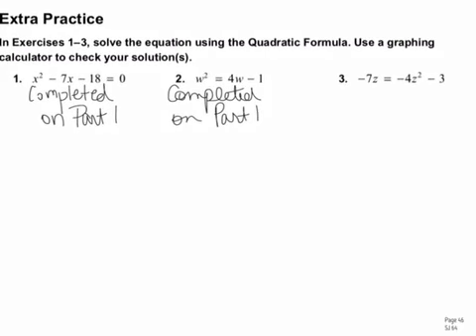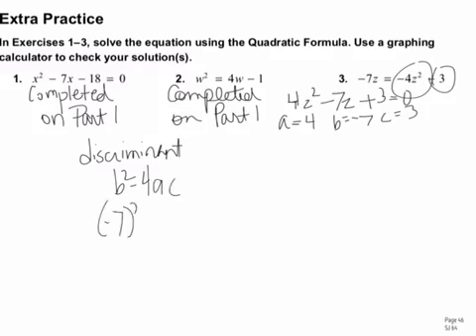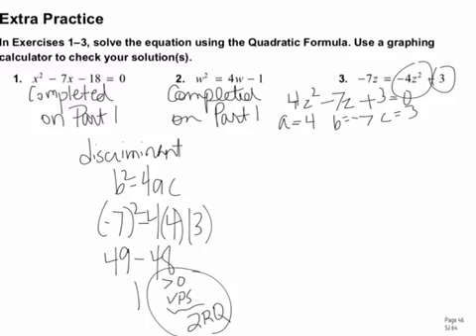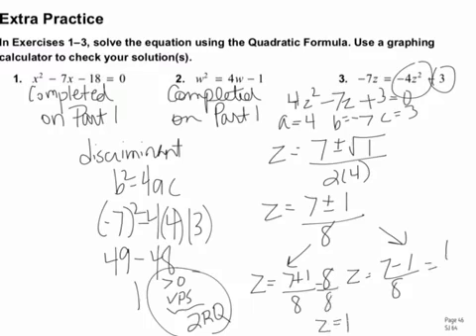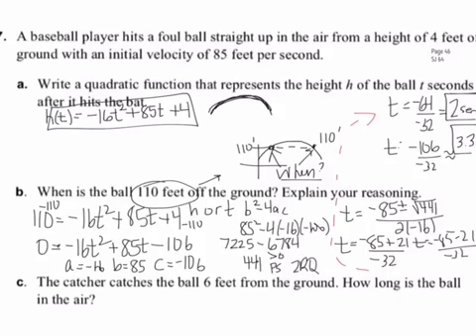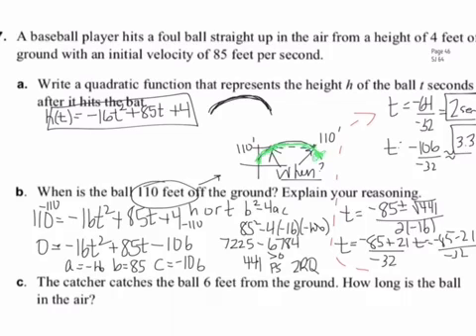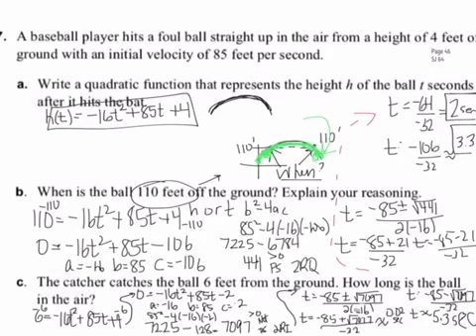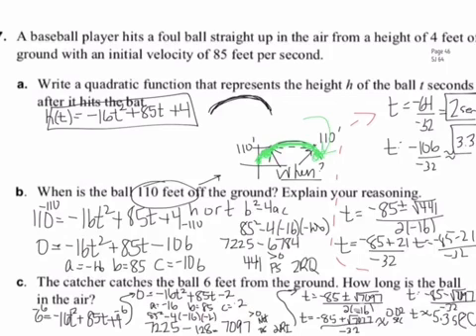Solving Quadratic Equations Using the Quadratic Formula part 2